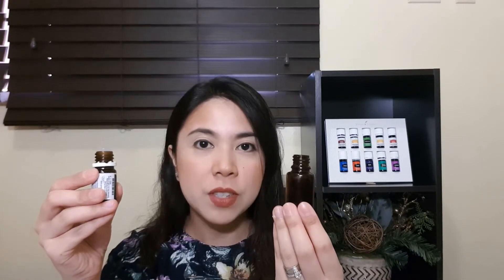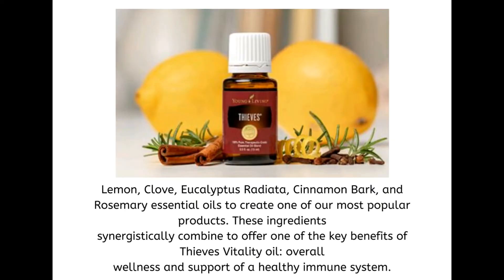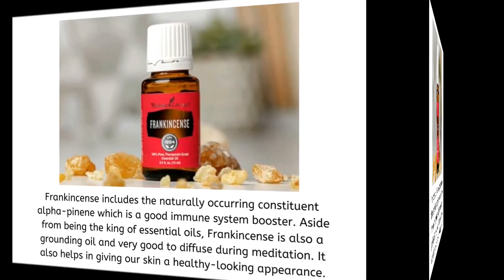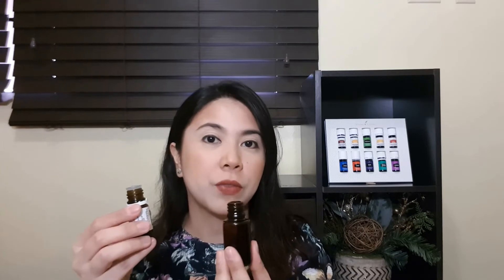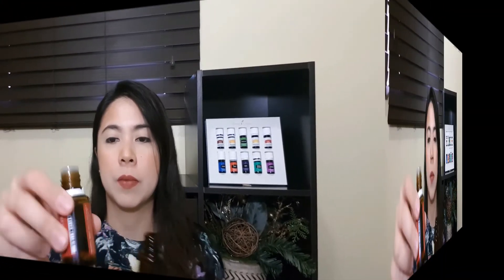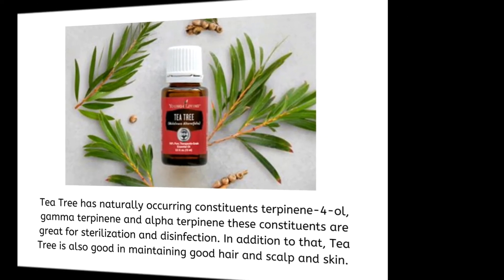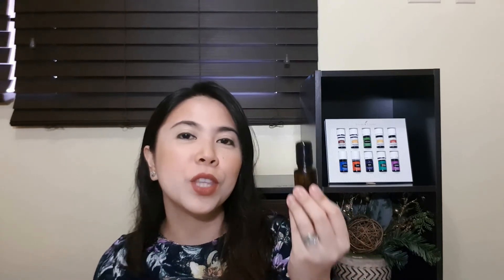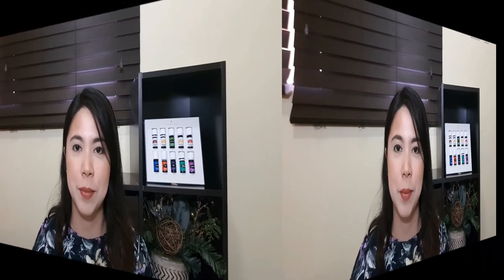DIY: Immunity Roller using Essential oils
Hello Friends,

Today's video is another DIY using your essential oils. My family is the living testimony how amazing this wellness / immunity roller. We use it every single day along down our spine and bottoms of our feet. This is a must have for us esp now that it is flu season and there is a threat of this NCoV around the world. This roller is a good support along with your vitamins, healthy lifestyle and adequate sleep in maintaining your body in its optimal condition.

If you want to sign up for a Young Living Premium Starter kit, here is the link and join our Oily Tribe:
If you sign up I will send you a FREE Orange Vitality!!

Psalm 45:7-8 "You love righteousness and hate wickedness; Therefore God, Your God, has annointed You with the oil of gladness more than Your companions. All Your garments are scented with myrrh and aloes and cassia, out of the ivory palaces, by which they have made You glad.